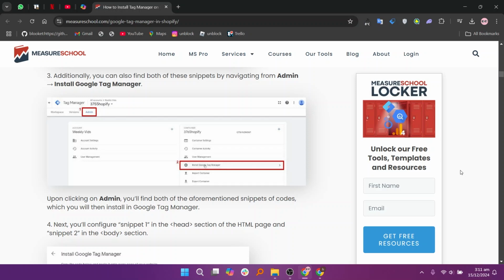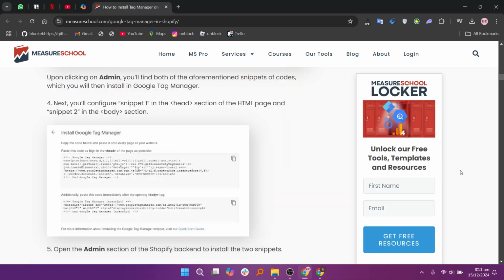How to Add Google Tag Manager Code in Shopify - Step by Step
In this video I'll show you how to Add Google Tag Manager Code in Shopify.